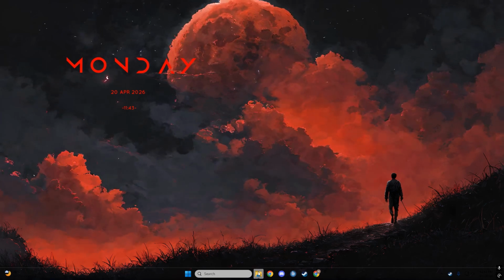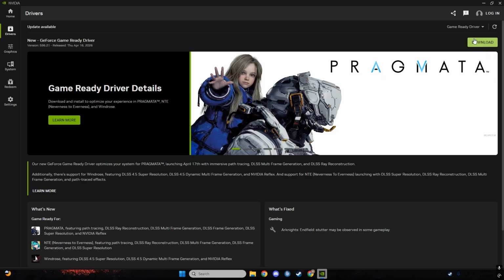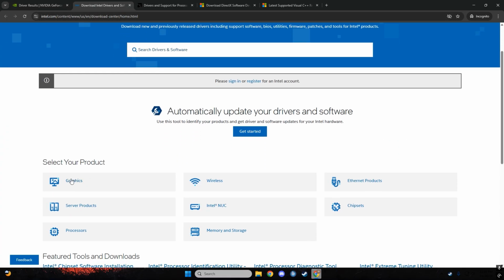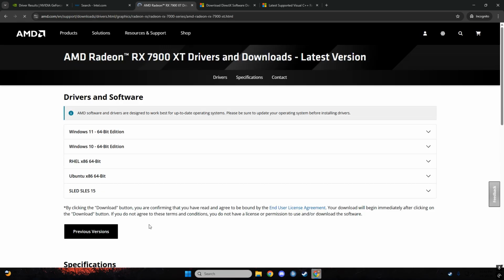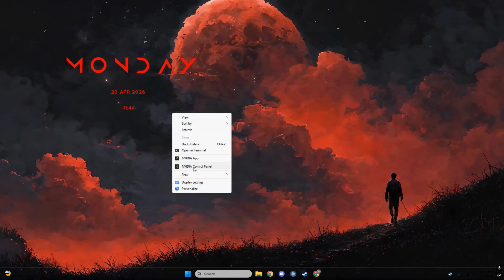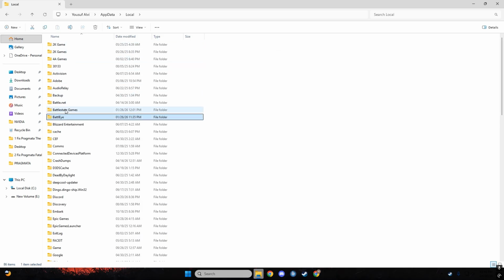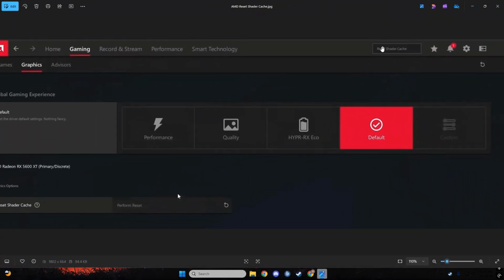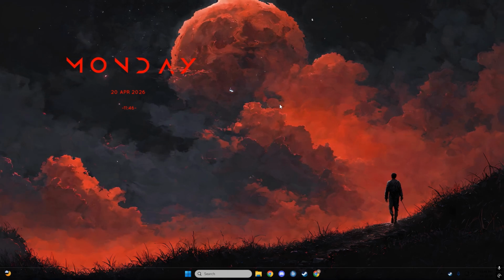Pragmata Crashing At Compiling Shaders on PC Steam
*Fix Pragmata Crashing At Compiling Shaders on PC Steam*

Game crashing during shader compilation? This usually indicates corrupted shader data or driver conflicts. Follow these steps to fix it.

*Step 1: Delete Config and Shader Files*

Navigate to your Pragmata installation folder (Steam - steamapps - common - PRAGMATA). Delete config.ini, shader.cache, and any other shader files found in the game directory.

Download and install the latest driver for your graphics card. NVIDIA Game Ready Driver 596.21 WHQL (released April 2026) includes specific optimizations for Pragmata:

*Step 3: Enable Graphics Debug Mode*

NVIDIA Users - Open NVIDIA Control Panel, click Help in the top menu bar, and select "Debug Mode." This runs your GPU at reference clock speeds for stability.

*Step 4: Clear GPU Shader Cache*

Press Windows + R, type "%localappdata%" and press Enter.

NVIDIA - Open the NVIDIA folder and delete the "DXCache" and "GLCache" folders.

AMD - Open AMD Software, go to Graphics, then Advanced, and click "Reset Shader Cache."

Intel - Navigate to Low - Intel - ShaderCache and delete all files inside.

*Step 5: Install Visual C++ Redistributable Packages*

After completing these steps, restart your PC. Launch Pragmata and let the "Compiling Shaders" bar on the main menu reach 100% before clicking Continue. The crash should now be resolved.